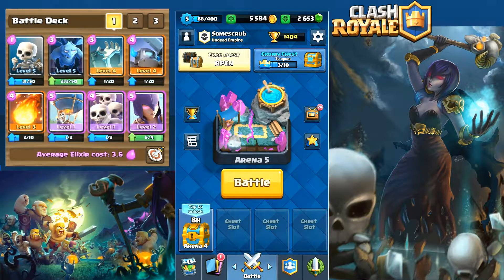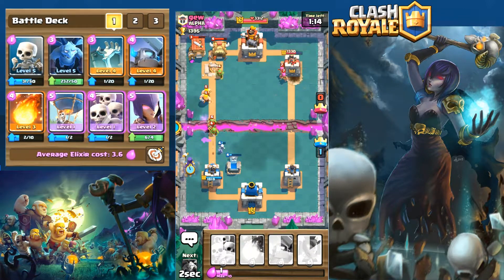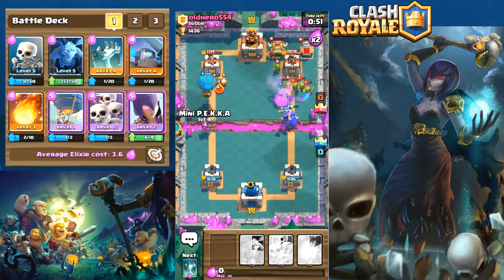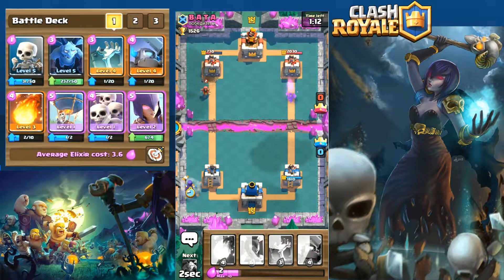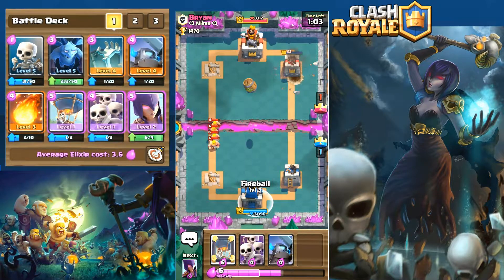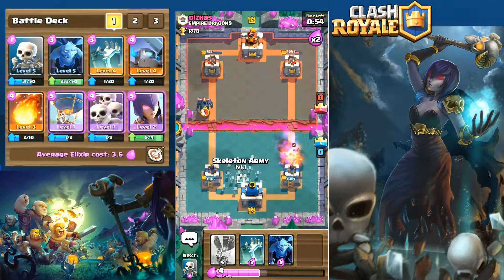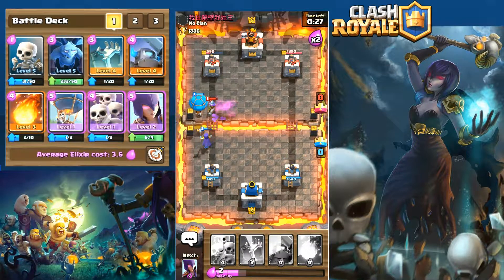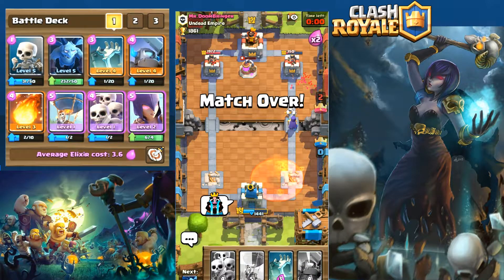Clash Royale - Ep. 4 - 'Advancing Through Arena 5 Deck Strategy" - Let's Play Gameplay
Clash Clan Name: Undead Empire
Arena 4 Gameplay

Join me, Somescrub, on my epic adventures through the arenas of Clash Royale, a newer and very popular freemium mobile strategy video game developed and published by Supercell. The game combines elements from collectible card games, tower defense, and multiplayer online battle arena.

This and many future episodes will contain my ultimate strategy to use the awesome and amazing, ultimate skeleton deck, to defeat enemies through arena 2, 3 and beyond!